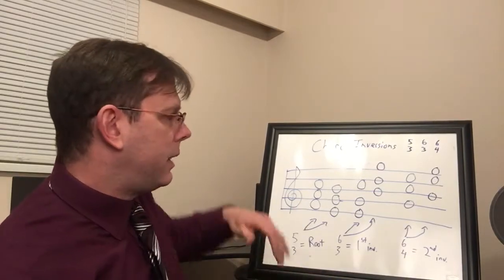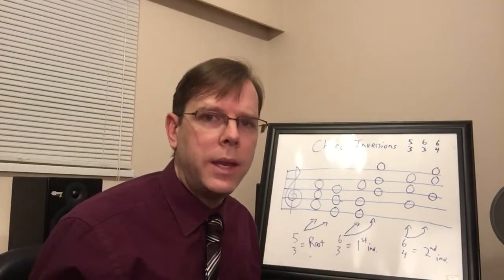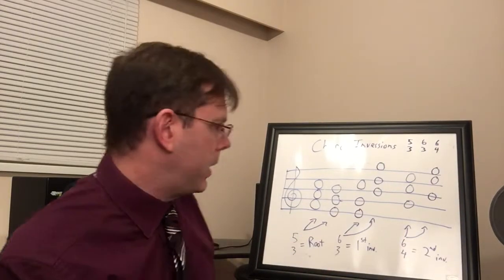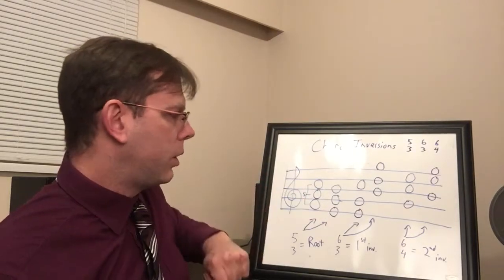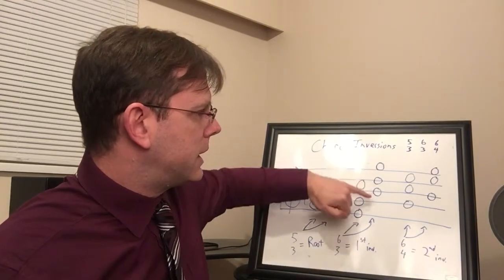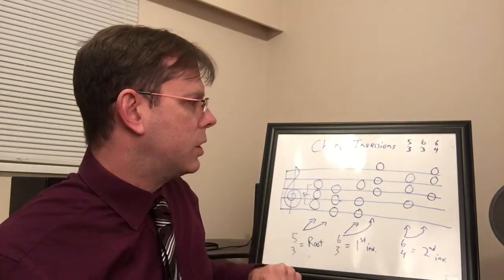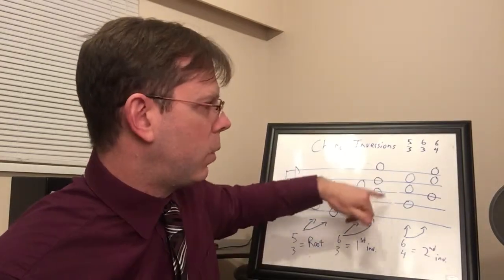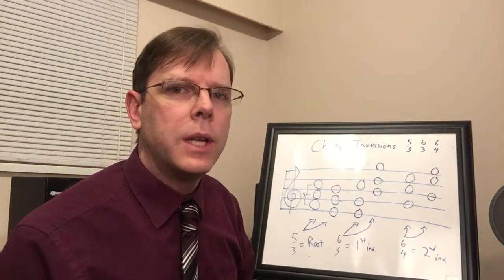Music 9 - Chord inversions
Root Position 53
1st Inversion 63
2nd Inversion 64